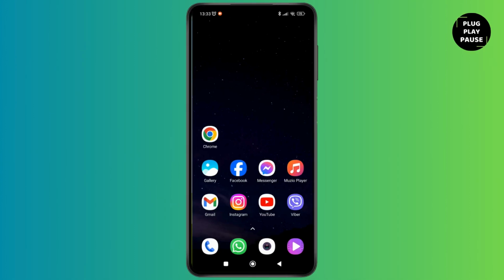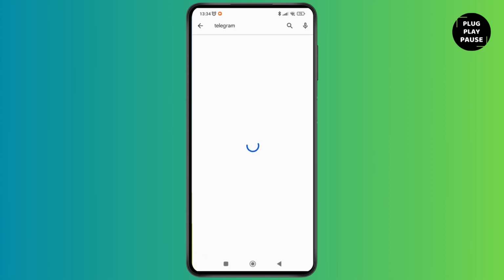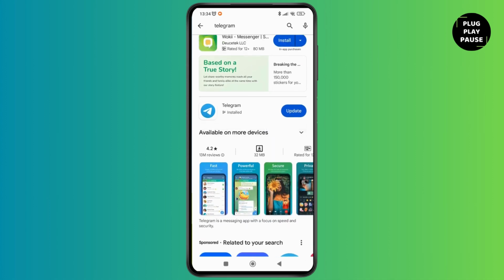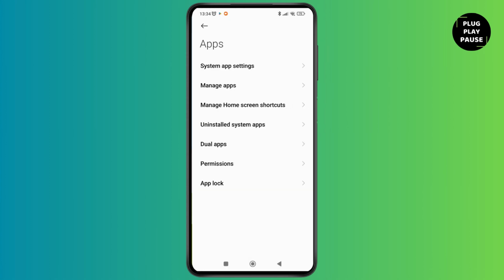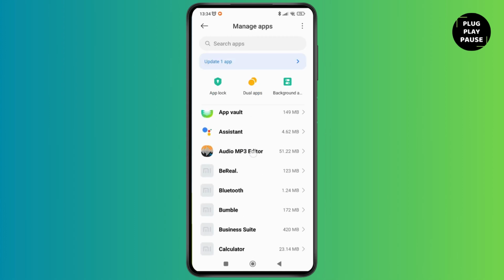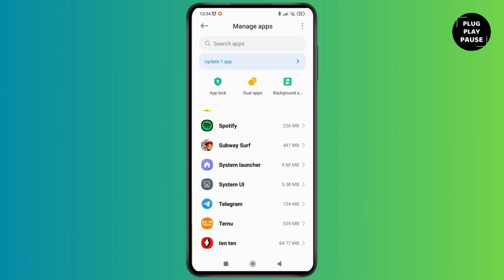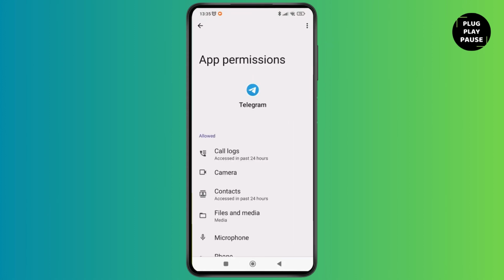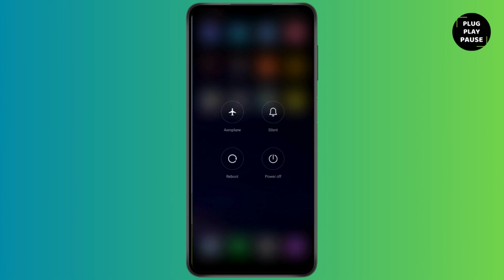How to solve Telegram Login Problem on Android ?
Hello Guys,

Welcome to our detailed guide on "How to Solve Telegram Login Problem on Android?". If you're struggling with login issues in Telegram on your Android device, this video is here to help! We will walk you through various solutions to resolve the Telegram login problem, fix login errors, and troubleshoot common login issues. Whether you're unable to receive the login code, facing errors during login, or experiencing connectivity issues, we've got you covered. Follow our step-by-step instructions to get back into your Telegram account smoothly.

In this video, we will cover:

How to fix Telegram login problem on Android
How to troubleshoot Telegram login issues
Solutions for Telegram login error on Android
How to resolve login code not received issue on Telegram
Tips to fix Telegram connectivity problems